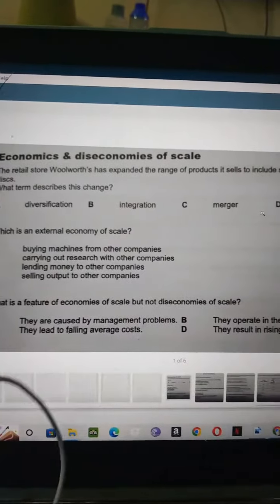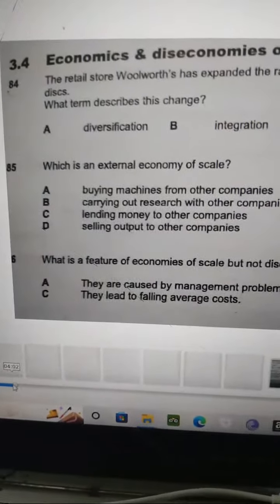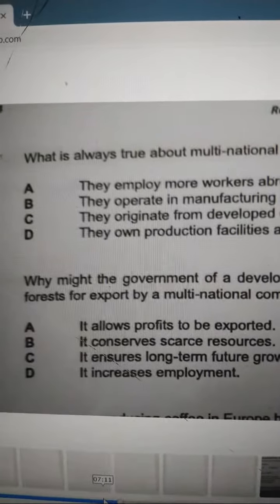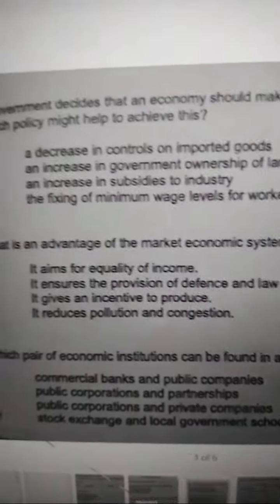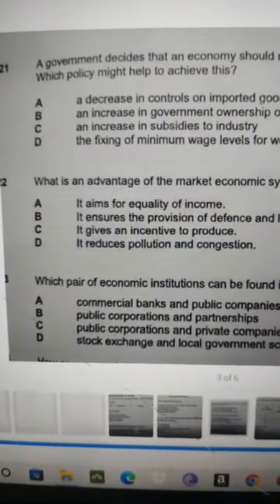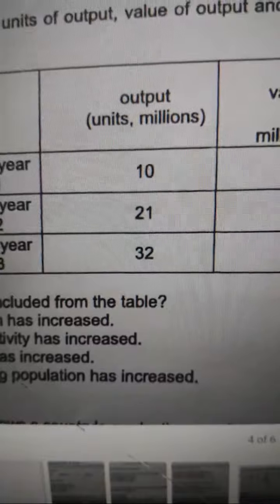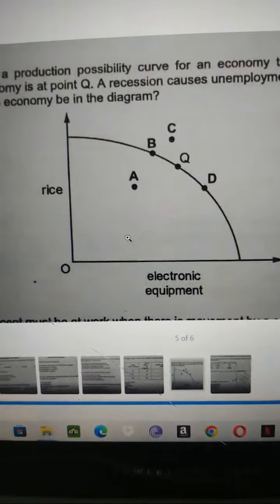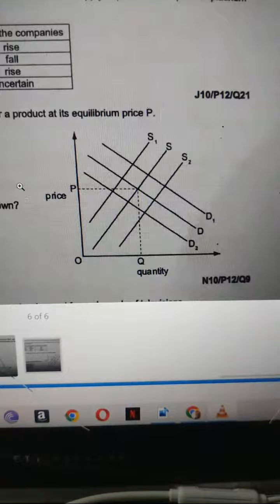Multiple Choice Questions O Levels Economics Micro Economics